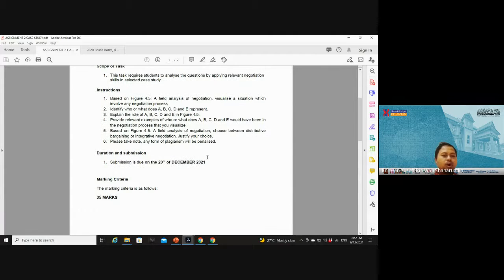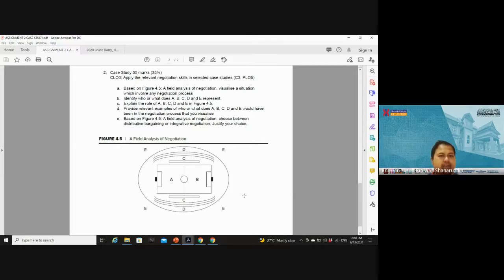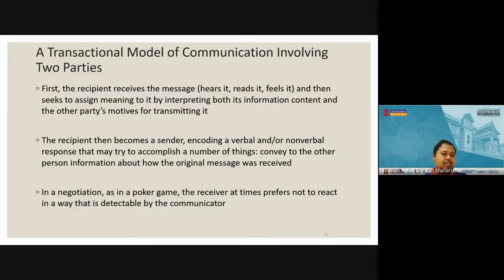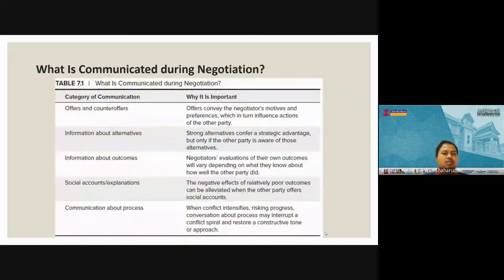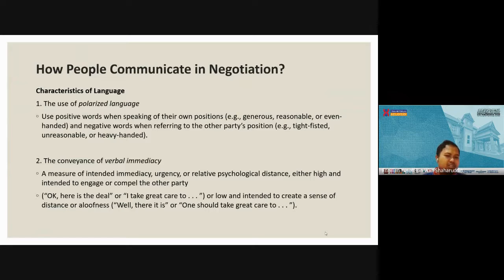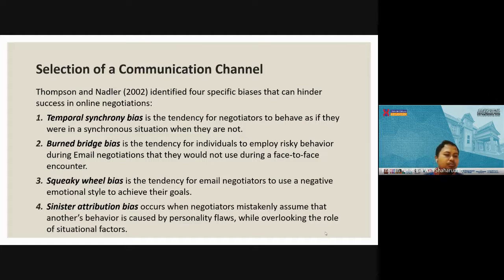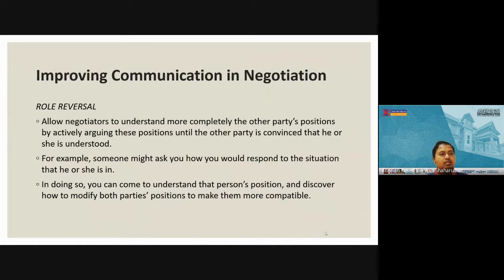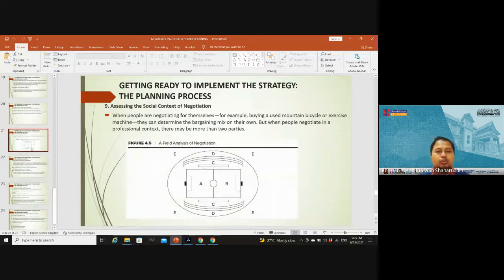GOOGLE MEET WEEK 8